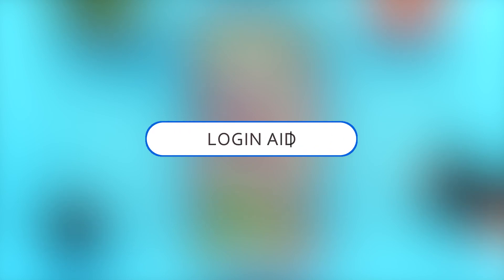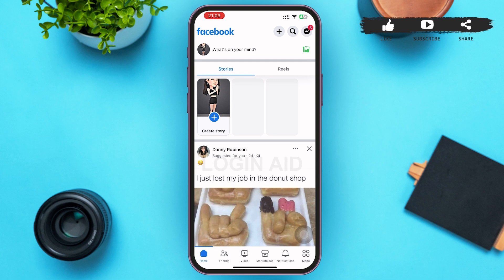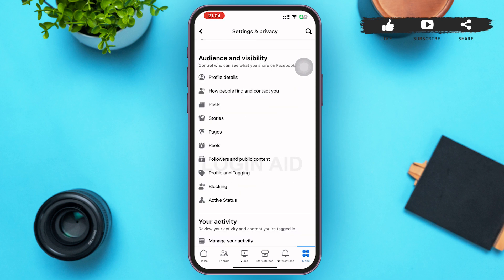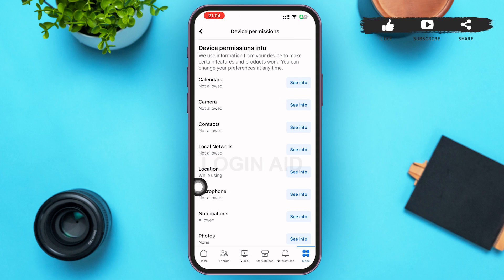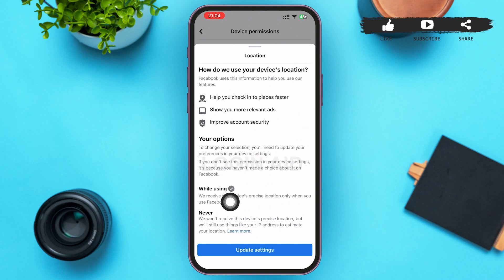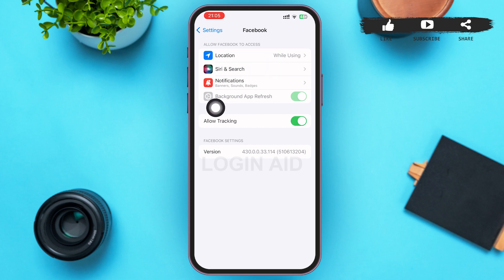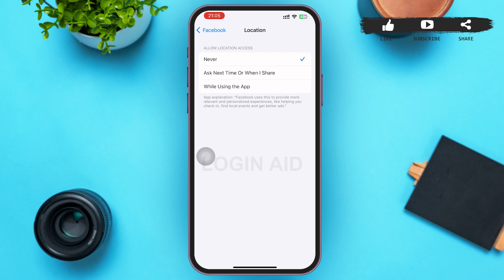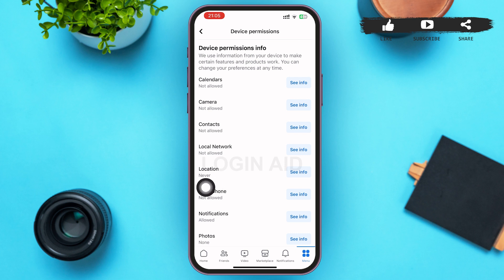How To Turn Off Location On Facebook 2023 | Disable Location Access & Tracking In Facebook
How To Turn Off Location On Facebook 2023 | Disable Location Access & Tracking In Facebook App

A video guide for the process to turn off location on Facebook.